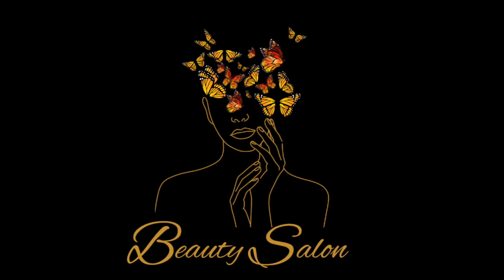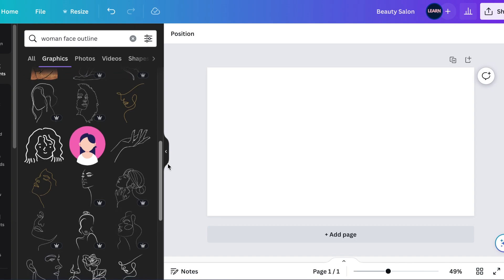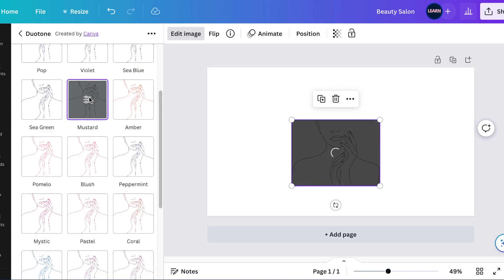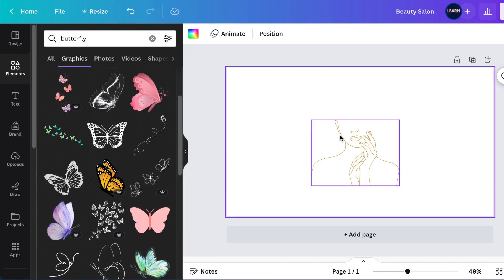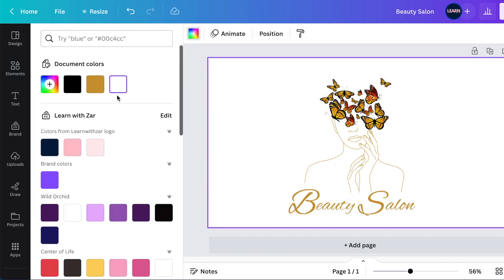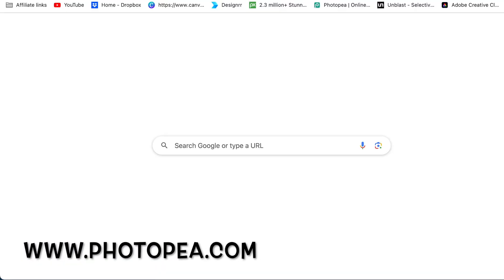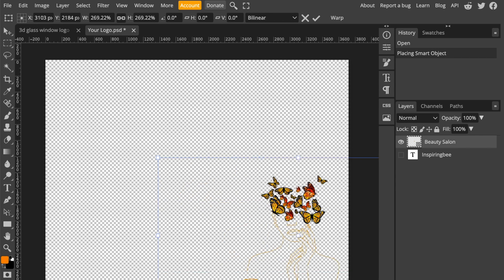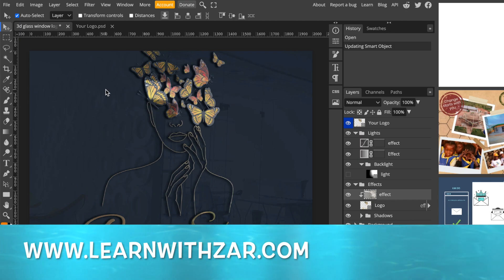Minimalistic Line Art Beauty Salon 3D Logo with Canva & Photopea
This is a simple minimalistic line art Beauty Salon Logo Idea using Canva & Photopea as requested by @pmnkharm3770

Attribution:
YouTube Audio Music Library